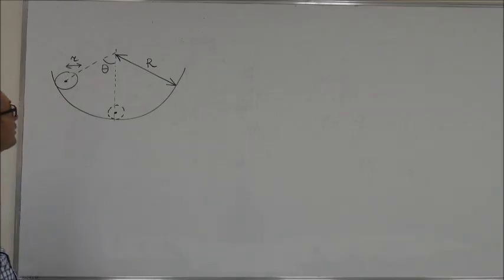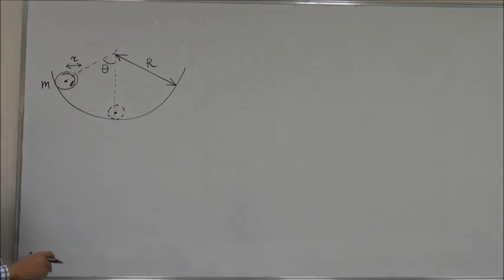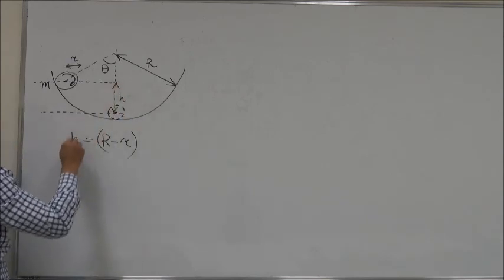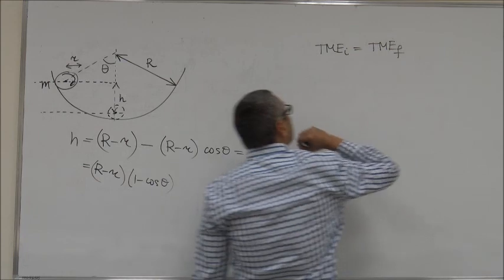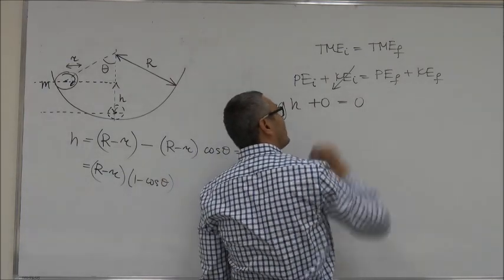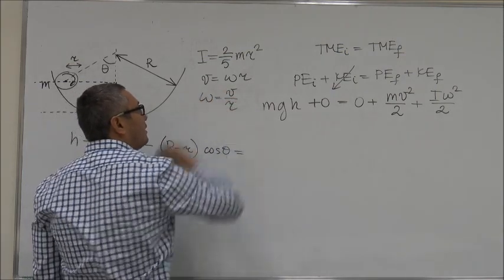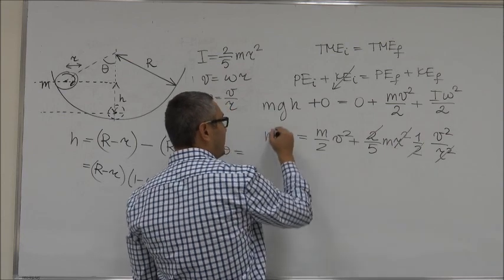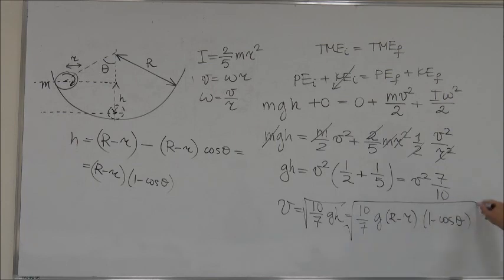Rotation of a Rigid Body Example 1: Solid Sphere in a Bowl